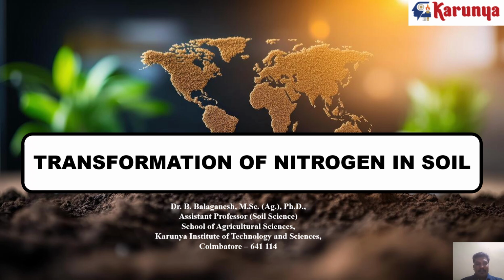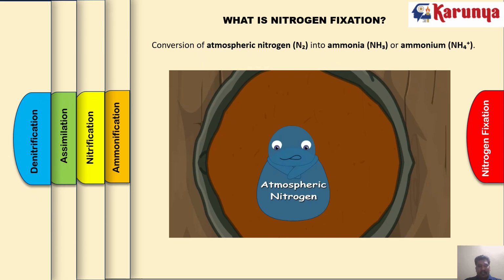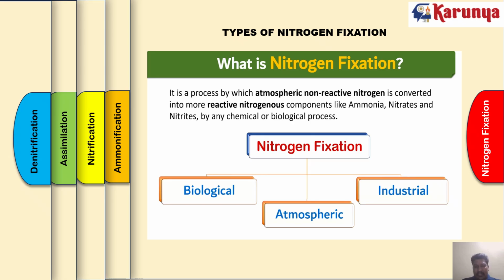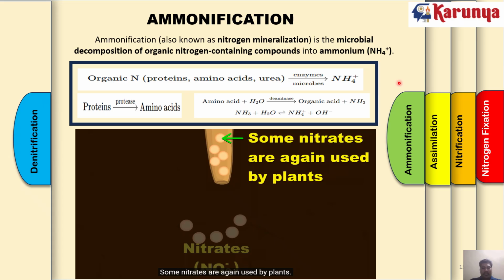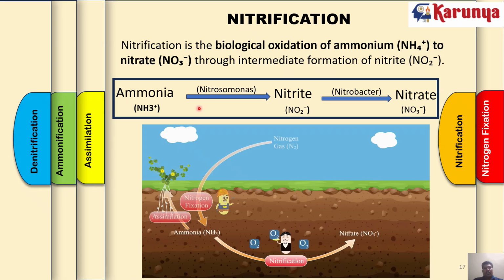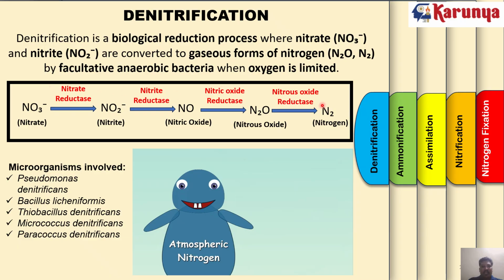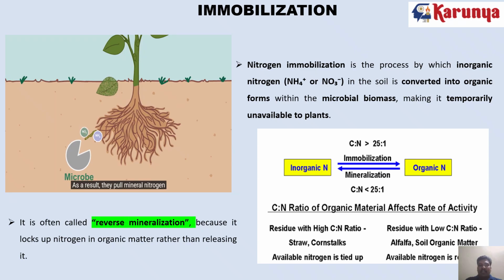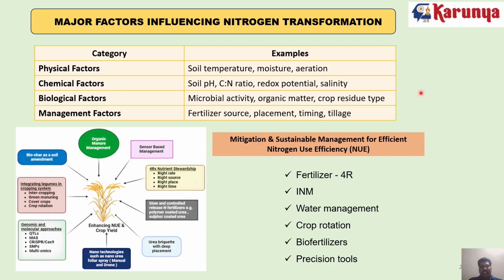Transformation of Nitrogen in soil